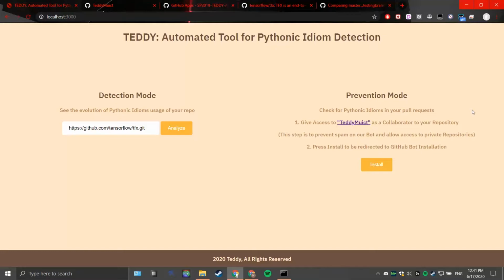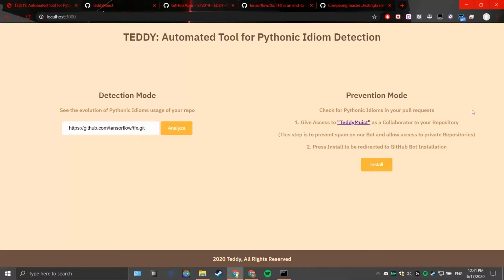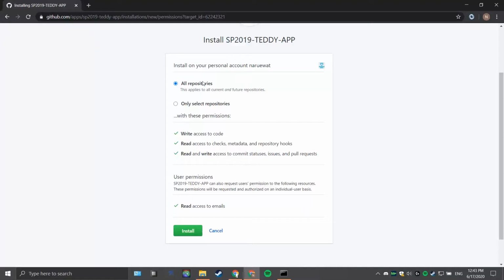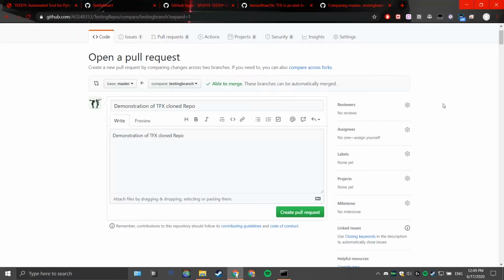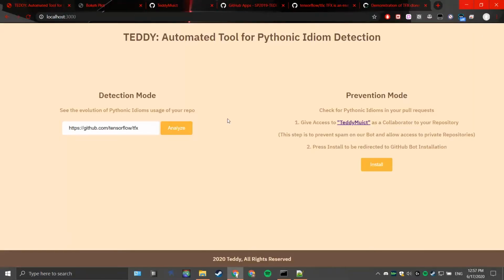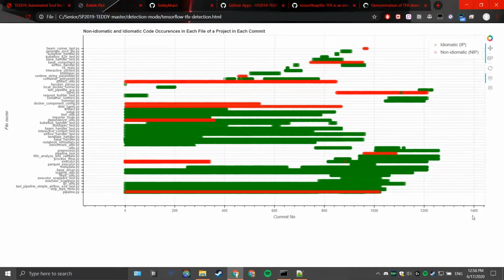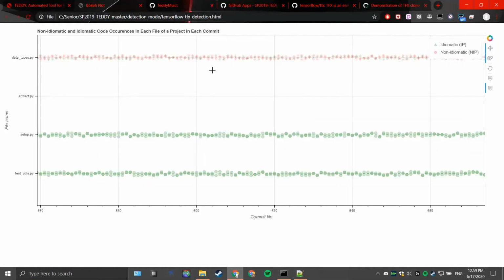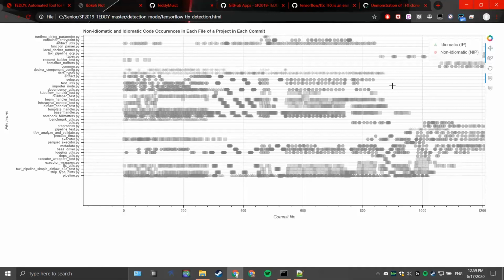[ICSME 2020 Tool Demo Paper#292] Teddy: Automatic Recommendation of Pythonic Idiom Usage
Authors:
Purit Phan-udom, Naruedon Wattanakul, Tattiya Sakulniwat, Chaiyong Ragkhitwetsagul, Thanwadee Sunetnanta, Morakot Choetkiertikul, Raula Gaikovina Kula

Abstract:
Pythonic idioms are Python code that follow well-accepted coding practices in the Python community.
Pythonic idioms offer two major benefits including performance and readability.
Thus, they are widely used by experienced Python developers.
Nonetheless, some of the idioms are not well-known to novice Python programmers.
This can slow down the code review process where the code reviewer needs to give suggestions on using Pythonic idioms for the non-Pythonic code under review.
Moreover, adopting Pythonic idioms may also improve the performance of the programs in some cases.

We create an automated tool, called Teddy, that can help to check the Pythonic idiom usage during the development of Python programs.
The tool offers two modes of operation: prevention and detection mode.
The prevention mode supports real-time Pythonic idiom detection during code review, i.e., pull requests, in GitHub.
The detection mode runs a thorough scan of idiomatic and non-idiomatic code over historical commits.

An evaluation shows that Teddy has high precision for detecting idiomatic and non-idiomatic Python code.
The visualization can also provide developers insightful information regarding the evolution of idiomatic and non-idiomatic Python code in their projects.
The tool will allow Python programmers to understand more about idiomatic Python usage and also help naive programmers in their learning of Python language.